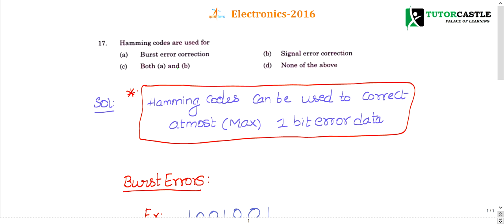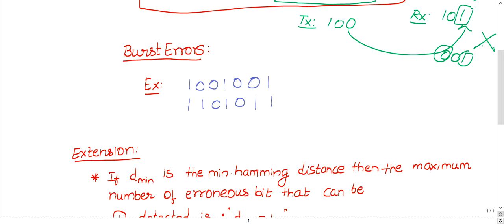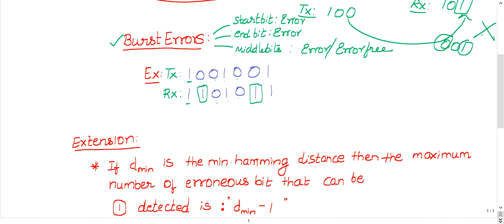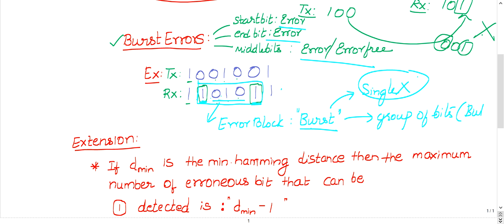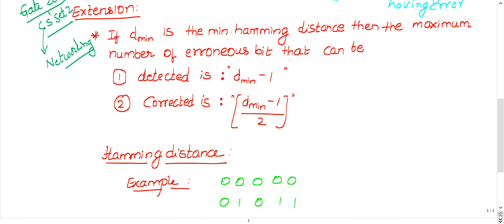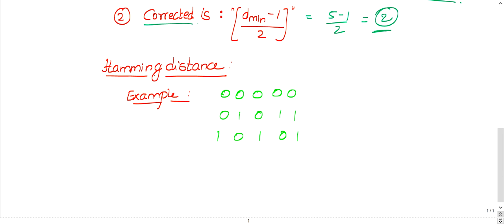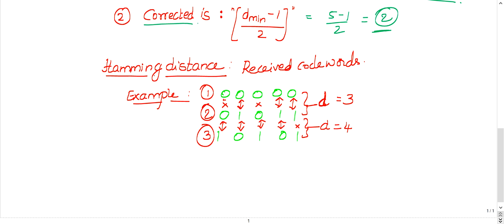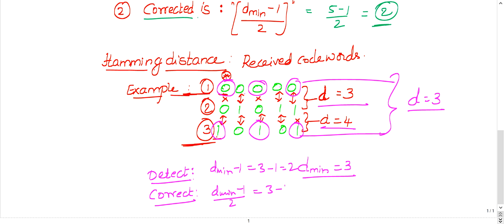ISRO Previous Year Detailed Solutions- 2016 - 17Q - Electronics